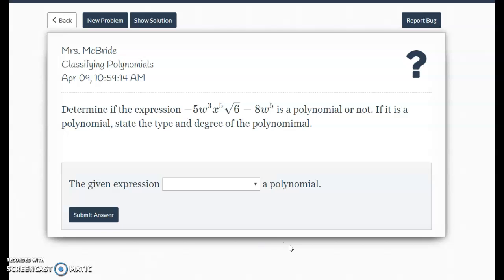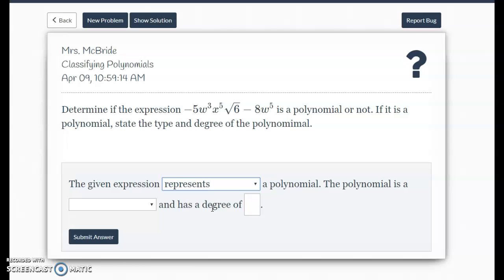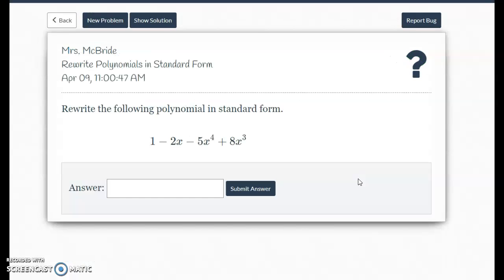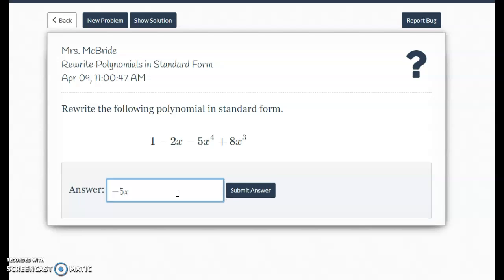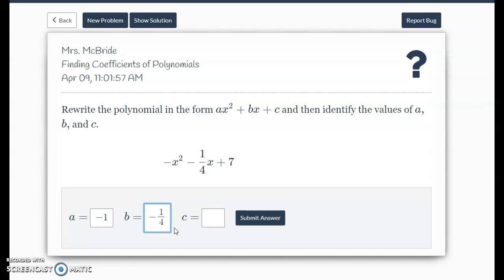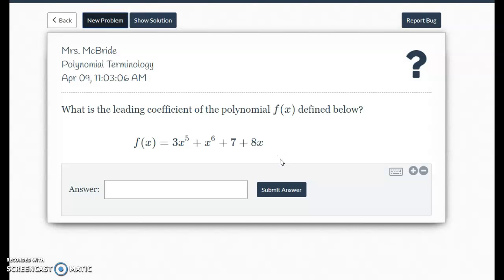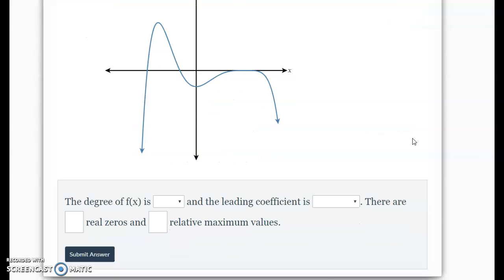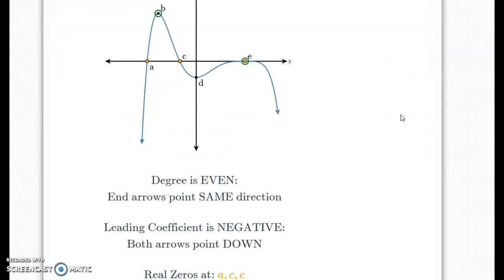Working DeltaMath for Classifying Polynomials Assignment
Hints to getting the deltamath assignment for Classifying Polynomials. Plus examples of the correct answers for problems.